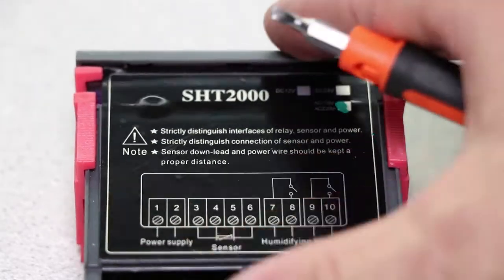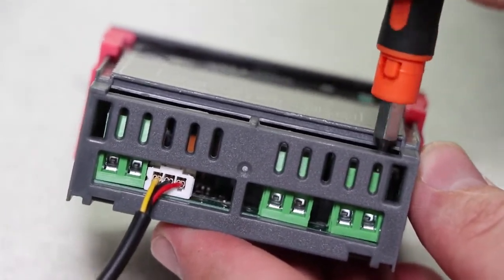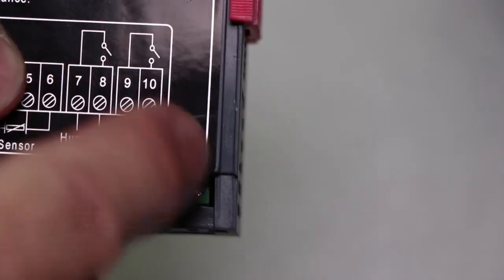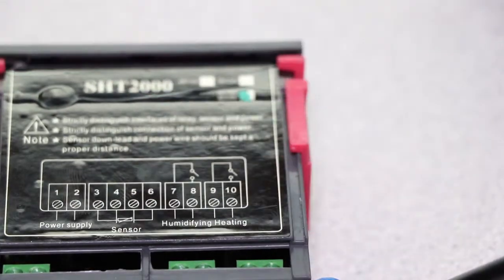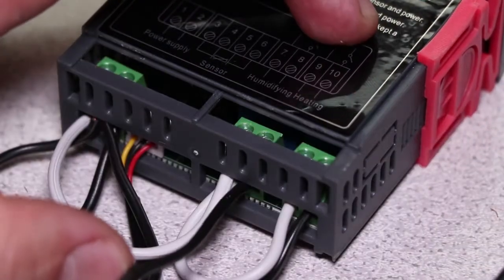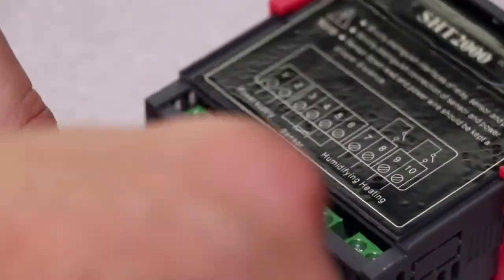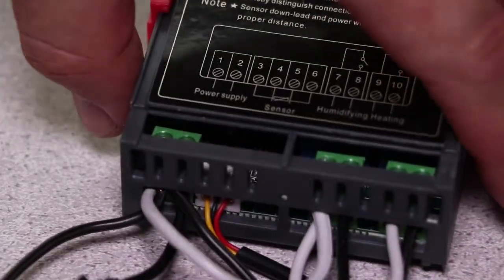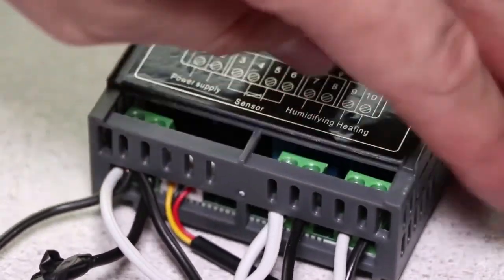SHT2000 Temperature and Humidity Controller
This video covers the SHT2000 temperature/Humidity Controller from wiring, programing, testing and helpful pointers with regards to keeping reptiles.